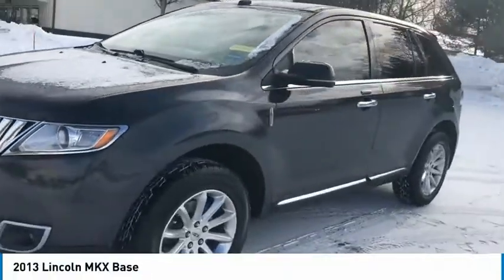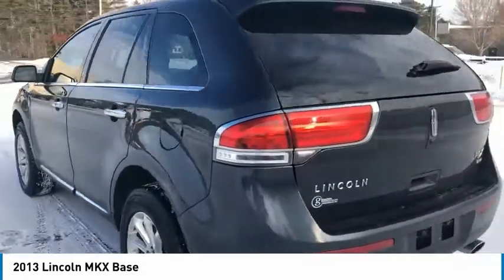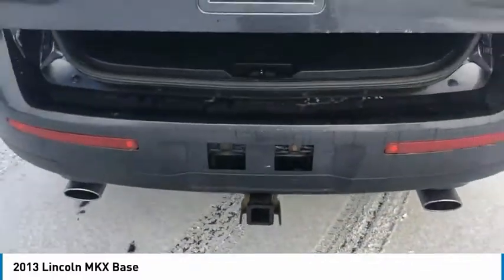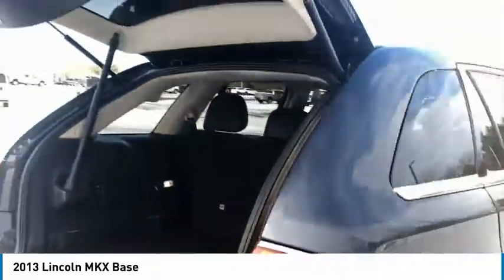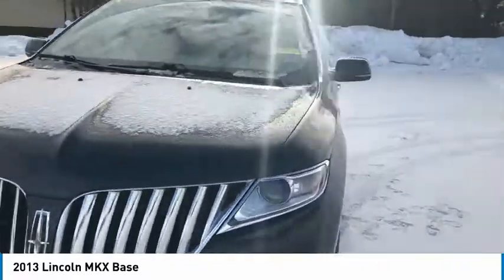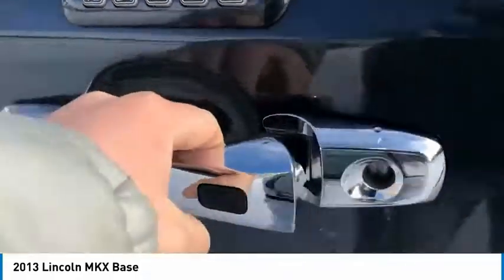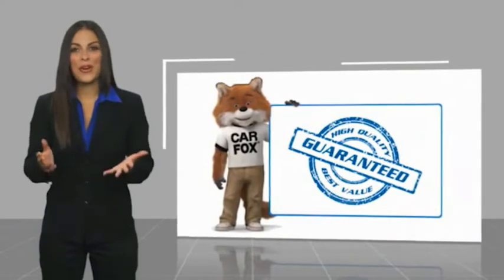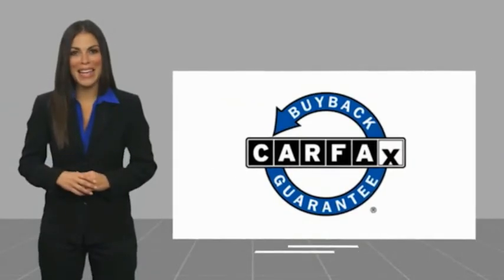2013 Lincoln MKX Brunswick ME PCD414A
* Free Home Delivery *, * Contactless Purchase Available *, 4D Sport Utility, 3.7L V6 Ti-VCT 24V, 6-Speed Automatic with Select-Shift, AWD, Tuxedo Black Metallic.brbrTuxedo Black Metallic 2013 Lincoln MKX AWD 6-Speed Automatic with Select-Shift 3.7L V6 Ti-VCT 24VbrbrIf you are looking for a no pressure and straight forward transaction, then trust the Goodwin name, and over 80 years of experience, to deliver you a quality pre-owned vehicle. Recent Arrival! Odometer is 11287 miles below market average!brbrAwards:br * 2013 IIHS Top Safety Pick * 2013 KBB.com 5-Year Cost to Own AwardsbrCall Goodwin Chevrolet Mazda today at to schedule a test drive.brbrReviews:br * For those looking for a mid-size luxury SUV from a domestic automaker, the 2013 Lincoln MKX offers rounded, more traditional looks than the angular and aggressive Cadillac SRX. The MKXs standard 305-horsepower V6 is among the most powerful in this class. Source: KBB.combr  * Lots of standard features; ample passenger space; innovative technology; quiet cabin; comfortable ride. Source: Edmunds